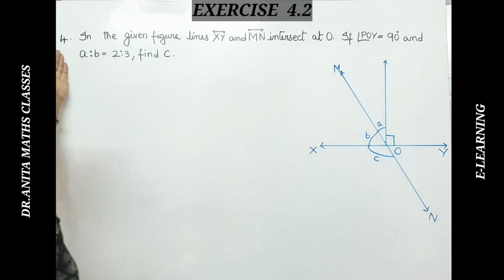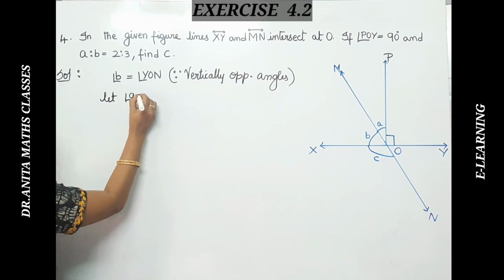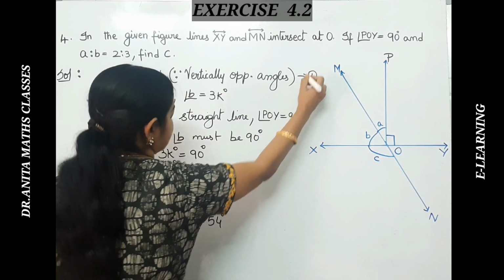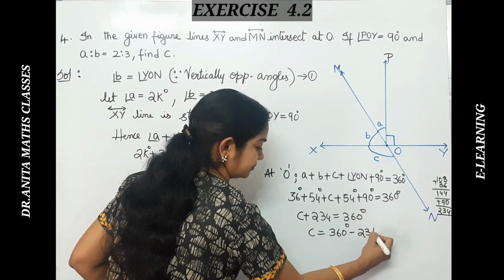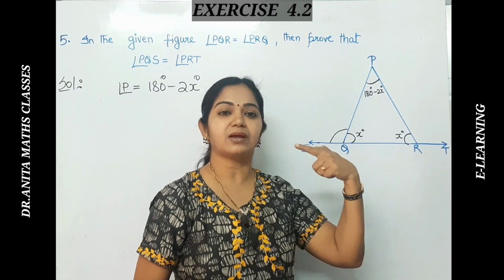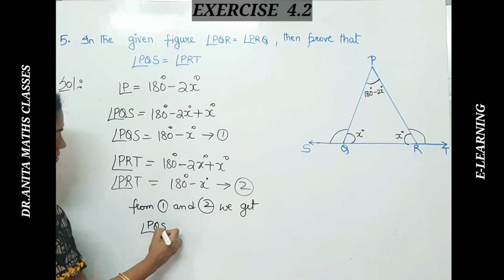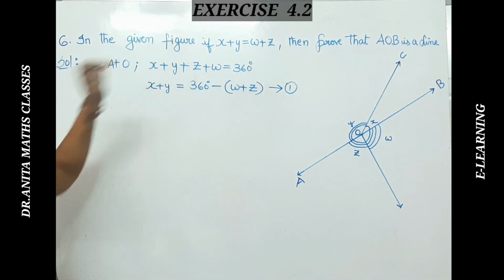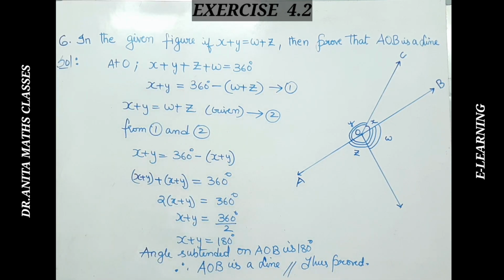LINES AND ANGLES PART 3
EXRCISE 4.2 SOLUTIONS
CLASS IX | TS | AP | CLASS IX NCERT